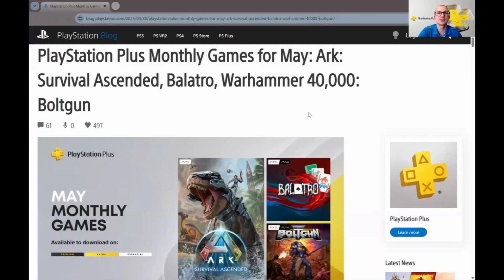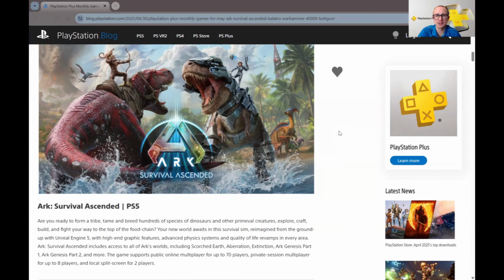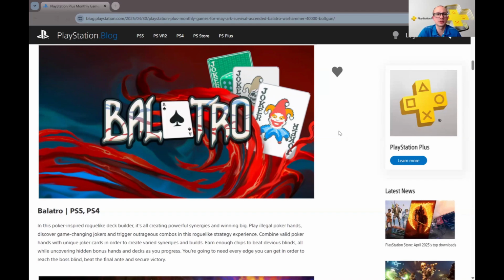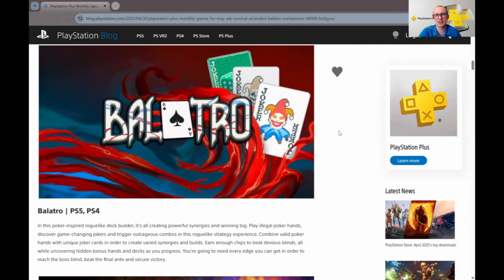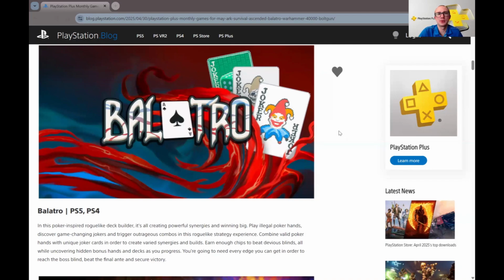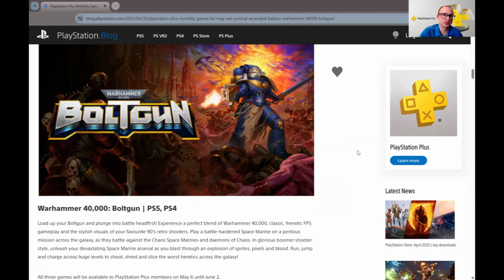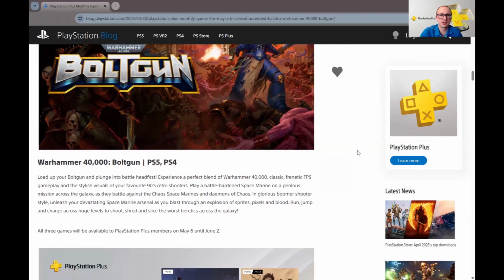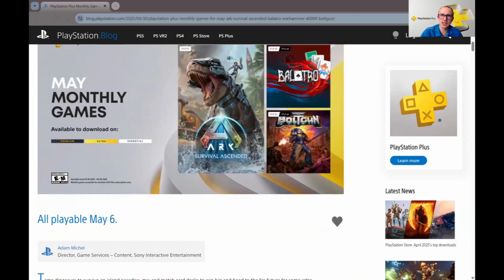My Thoughts: Playstation Plus May 2025 Monthly Games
In today's video, I talk about my thoughts on the May 2025 PS+ monthly games!

Send us something:
Dyad in the Rough
3970 S Greenbrooke Dr Se #888211